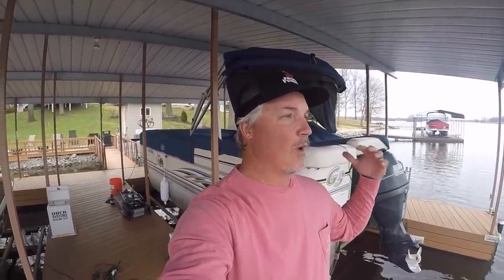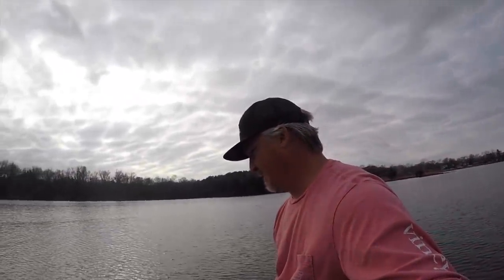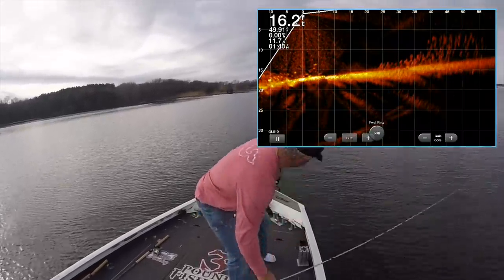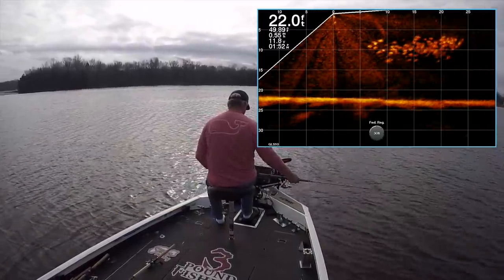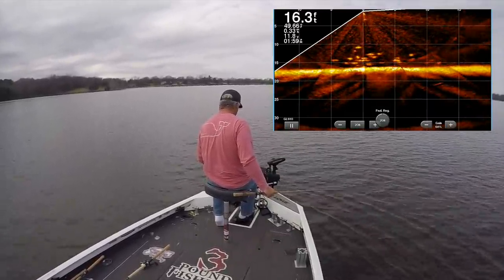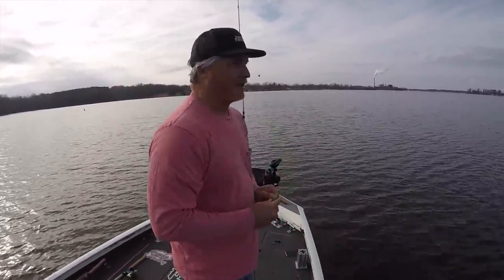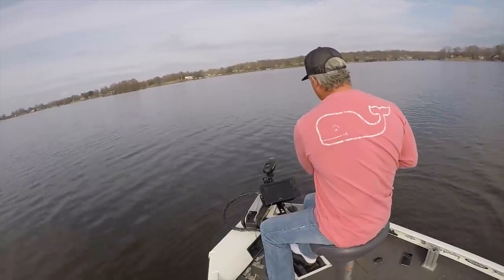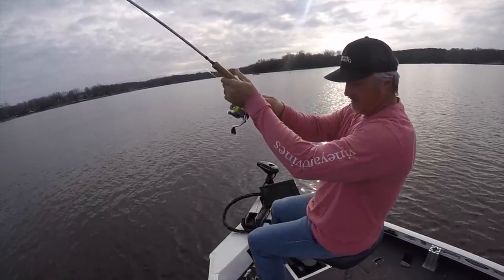Find and Catch Winter Schooling Crappie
Find and Catch Winter Schooling Crappie with Garmin LiveScope and side imaging.  How it is done